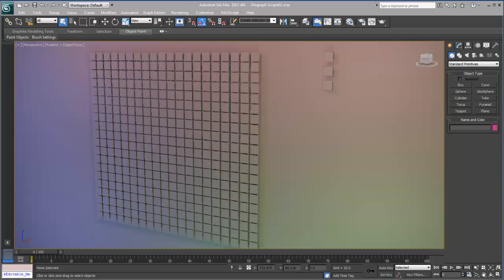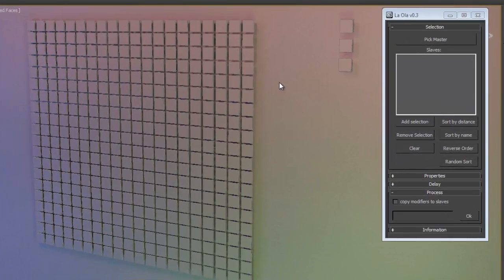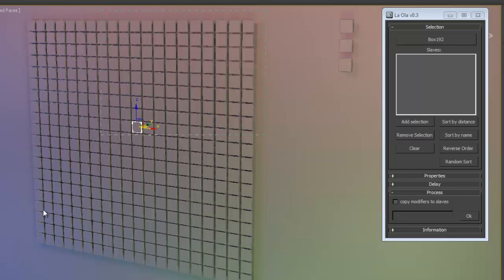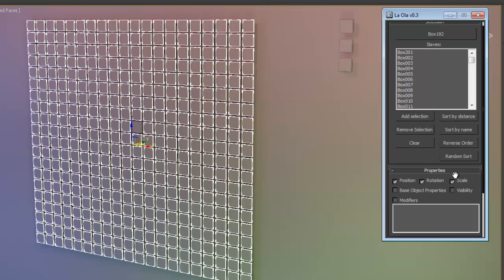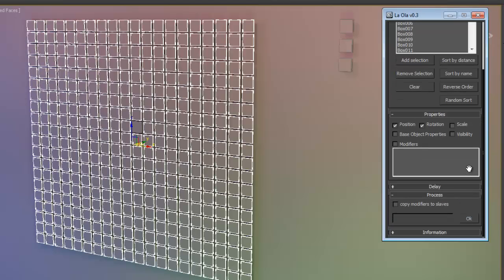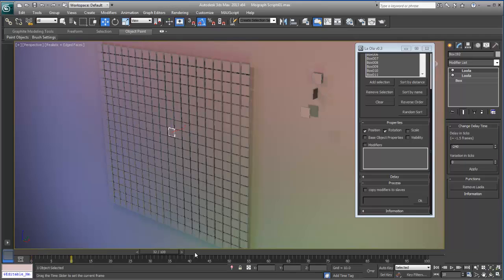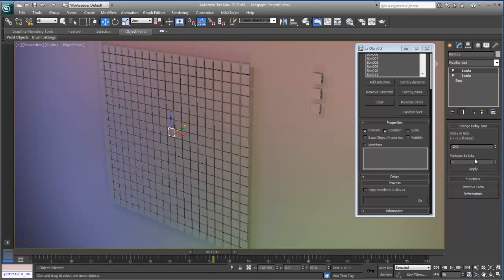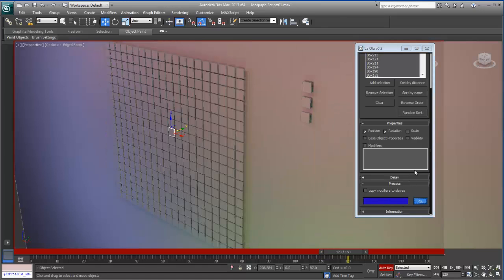How to use LaOla @ Autodesk University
How to use La Ola. Presented by Chris Murray at Autodesk University